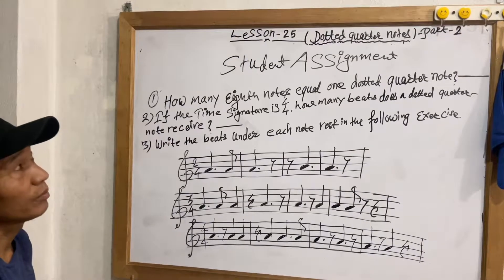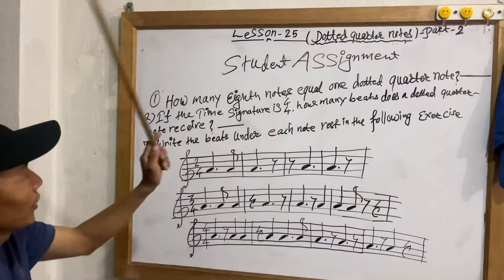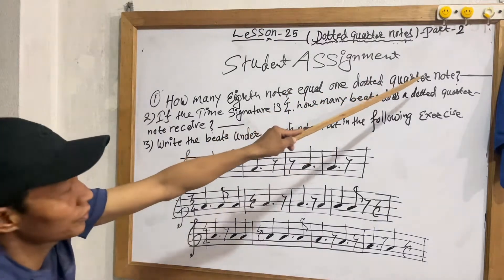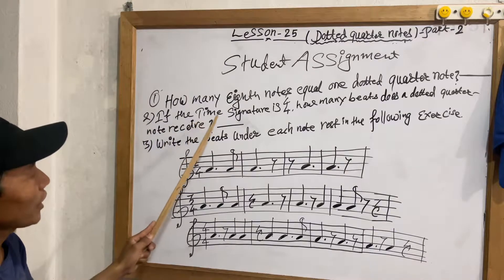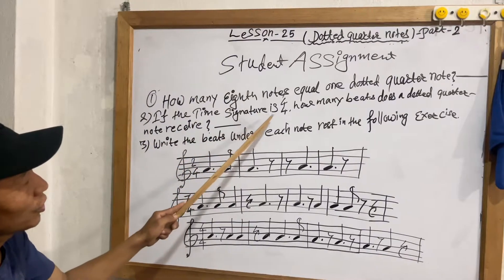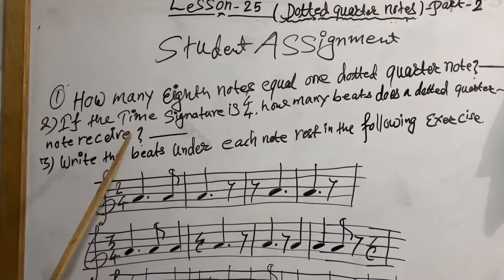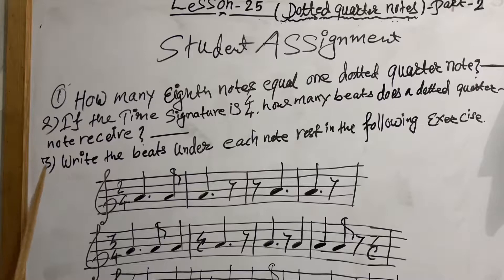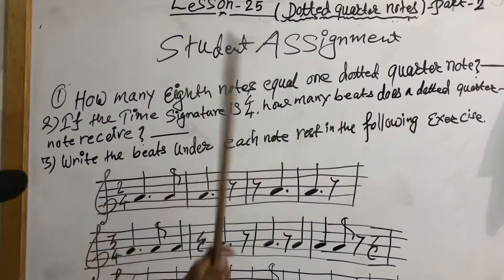Dotted Quart note | Part 2 | lesson 25| Master Theory